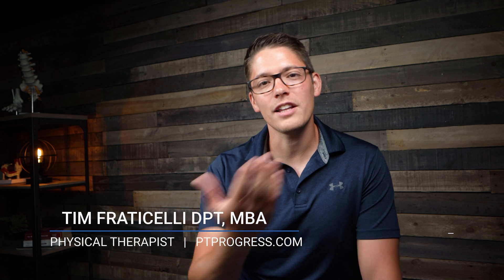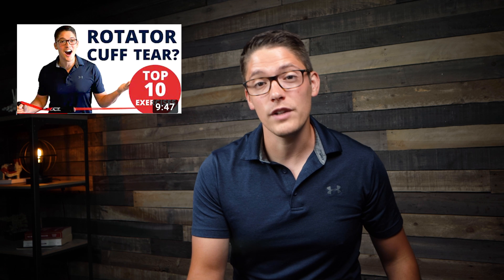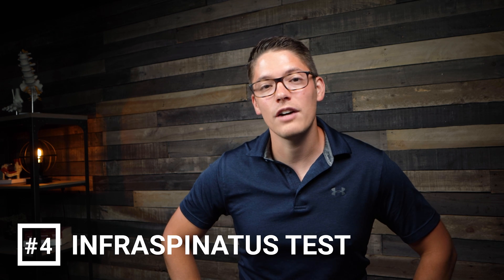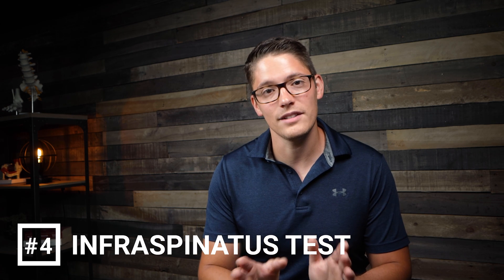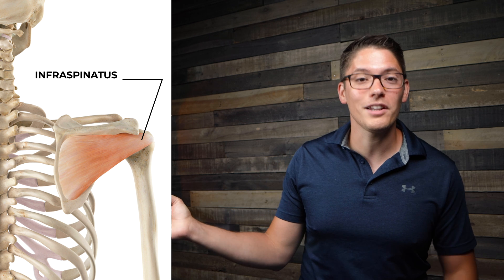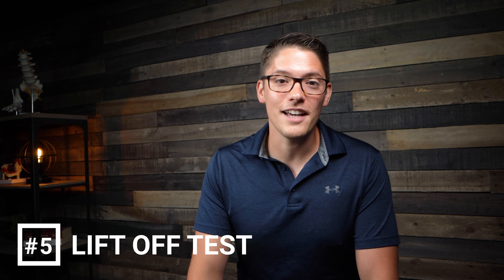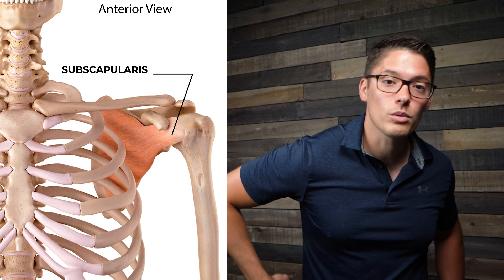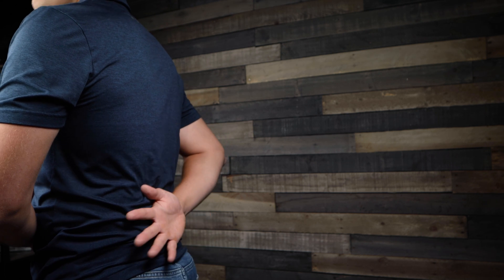Top 5 Signs of a Rotator Cuff Tear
In this video I share 5 easy Physical Therapy tests to identify whether your rotator cuff is compromised or torn.  For the 10 exercises I recommend for non-surgical rotator cuff rehab, check out this video

0:00 Intro
0:44 Empty Can Test
1:24 Drop Arm Test
1:55 Lag Sign
2:24 Infraspinatus Test
2:50 Lift Off Test

Resistance Bands I Use
Massage Gun I Use

Empty Can Test
This test targets one of the rotator cuff muscles that most commonly tears at the tendon: the supraspinatus.

To perform the empty can test, fully extend your bad arm and raise it to shoulder height, slightly outward from your body.

Turn your hand downward, as if you are emptying a can or glass. Your palm should be open and your thumb pointing to the floor.

Next, using your other arm, press down on your raised arm at the elbow. Try to resist the motion. If someone is nearby, you could ask them to press down on your arm for you.

As you try to resist the pressure, pay attention to any pain or weakness you perceive in your arm, especially compared to your other arm. Pain or weakness may indicate a torn or compromised supraspinatus tendon.

Drop Arm Test
A rotator cuff tear will make it difficult for you to control your arm as it lowers, especially if any one of the 4 stabilizers of the rotator cuff are compromised.

To perform the drop arm test, simply raise your arm overhead in an arc, with as much range as possible. Now reverse the arc and lower your arm slowly, without assistance. If you cannot control the motion or if your arm drops suddenly, your rotator cuff might be compromised by a severe strain or tear at the supraspinatus tendon.

Lag Sign Test
While standing or sitting upright, bend your bad arm at the elbow to 90 degrees.

Using assistance from a friend or your opposite arm, rotate your arm away from your body slightly, as if you’re going to throw a ball.  Now remove any assistance and try to maintain this position. If your arm drops or moves, you have a positive lag sign and your supraspinatus, infraspinatus, or teres minor tendon may be compromised or torn.

4. Infraspinatus Test
Your rotator cuff comprises 3 external rotators, one of which is the infraspinatus. To isolate this muscle, make a loose fist and bend your bad arm at the elbow, so that your forearm is at 90º and the top of your knuckles faces forward. Keeping the elbow tight to your waist, apply pressure inward on your bad arm and try to resist it. If you feel pain or weakness or are unable to hold the position, there’s a good chance you have a compromised or torn infraspinatus.

5. Lift-Off Test
This test can help identify a tear or compromise in the subscapularis tendon, which moves the shoulder into internal rotation. To perform the test, place the back of your hand against the center of your low back. Now try lifting your hand off your back. If you’re unable to do so without pain or weakness (or at all), this could indicate a subscapularis compromise or tear.

Cloth Resistance Bands
Massage Gun
Foam Roller
Balance Pad